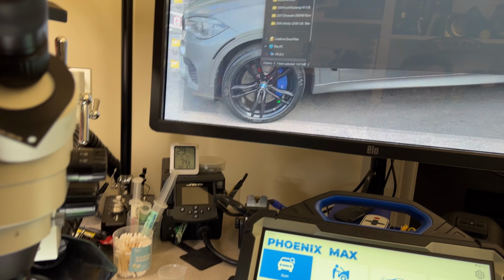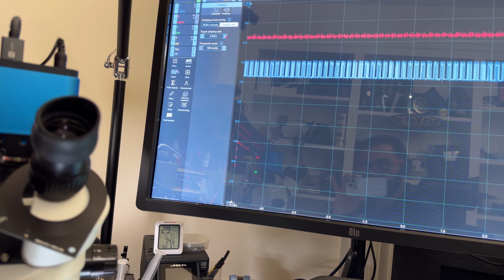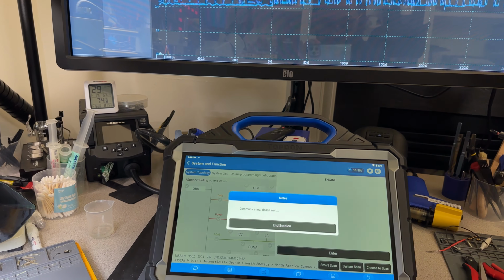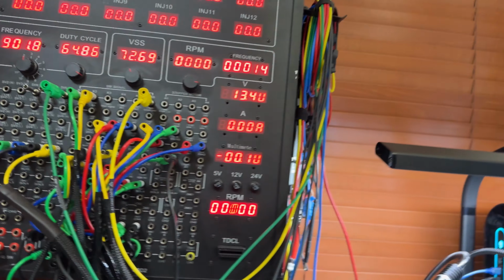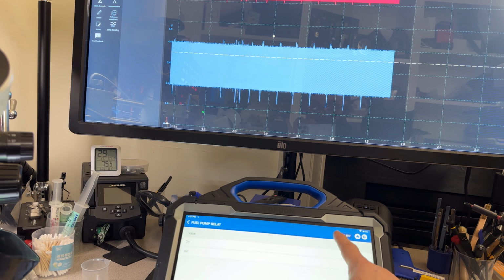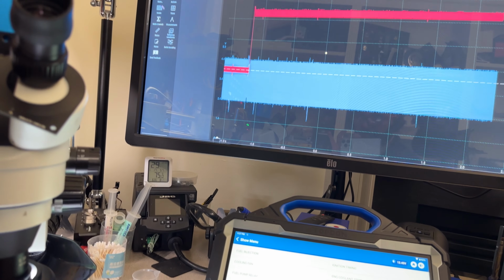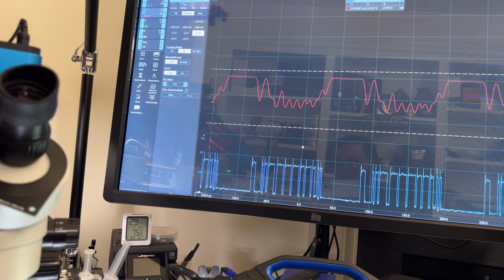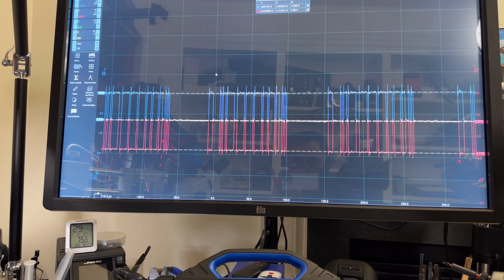2004 Nissan 350z ECM no comm no fuel pump test after repair for Lee Diaz MD Part 2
This is the test for the customer and to share some of my processes with you all. Enjoy!!